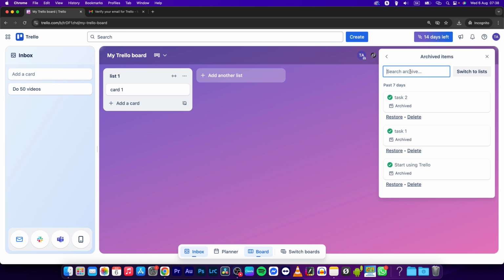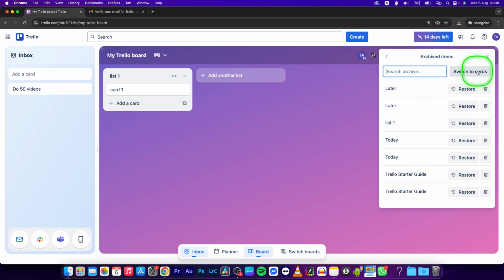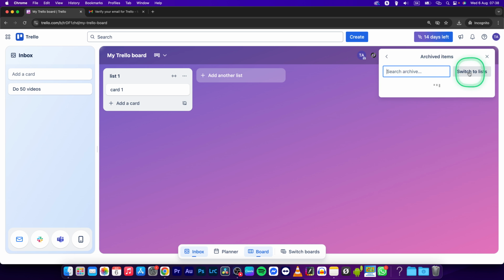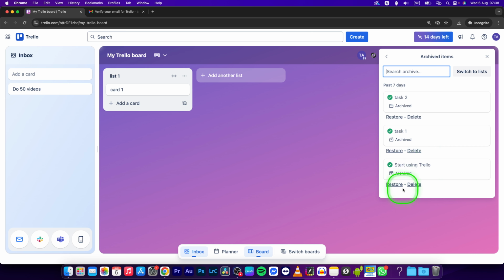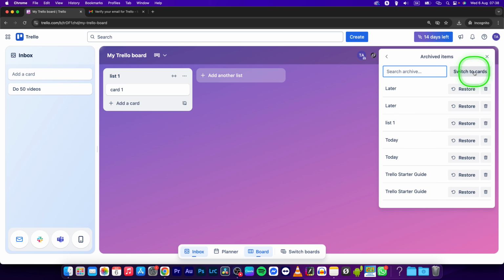How To Access Archive in Trello | Find Archived Items | Trello Tutorial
In this video, we’ll show you how to access your archived boards and cards in Trello. Learn how to quickly find archived items and restore them for future use.

How To Access Archive in Trello
How to Find Archived Items in Trello
How to Access Archived Boards in Trello
How to View Archived Cards and Lists in Trello
How to Unarchive Boards in Trello
How to Restore Archived Content in Trello
How to Check Archived Cards in Trello
How to Retrieve Archived Data in Trello
How to Manage Archived Items in Trello
How to Search for Archived Cards in Trello